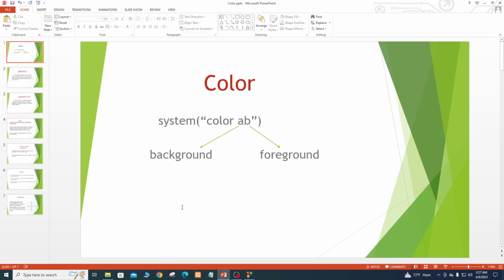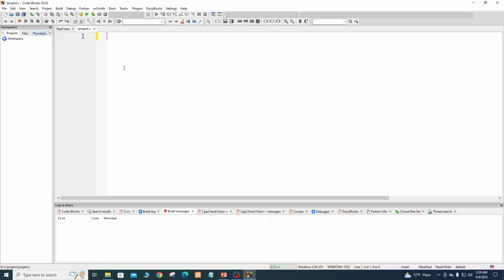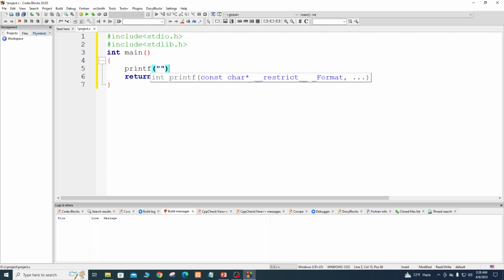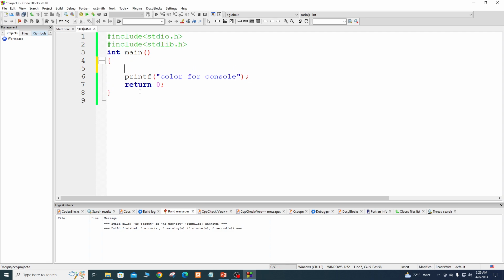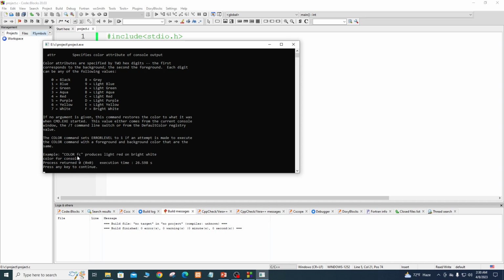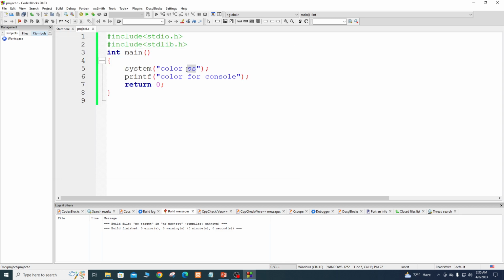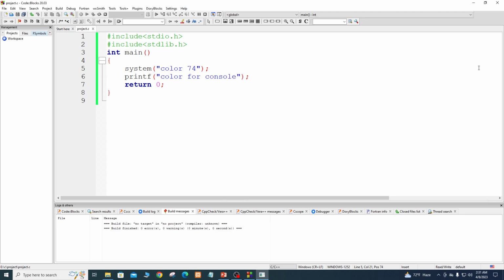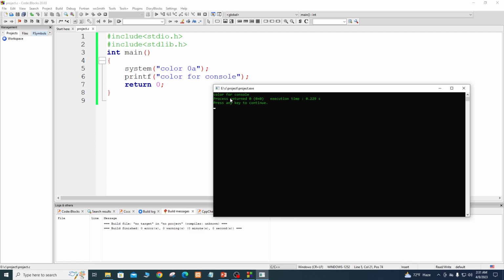Project in C Language- Tutorial 01:: Background and Foreground color in C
This video will show you how to add color on console for a c program output.